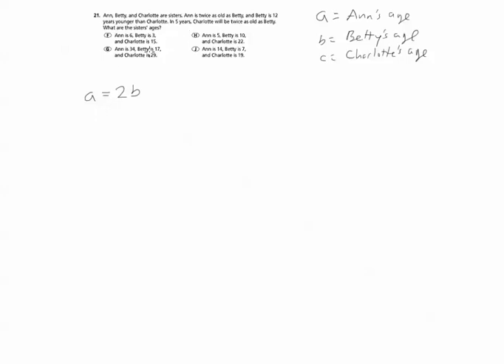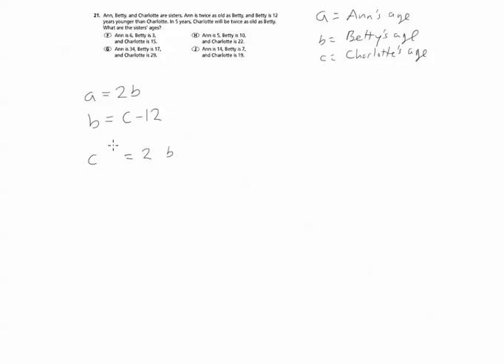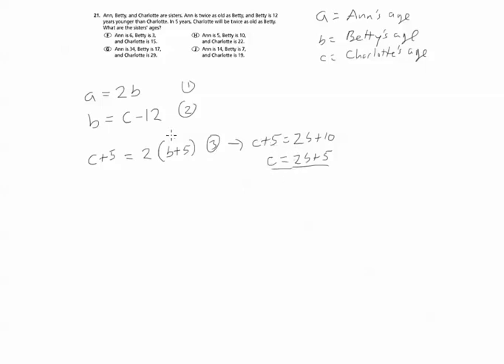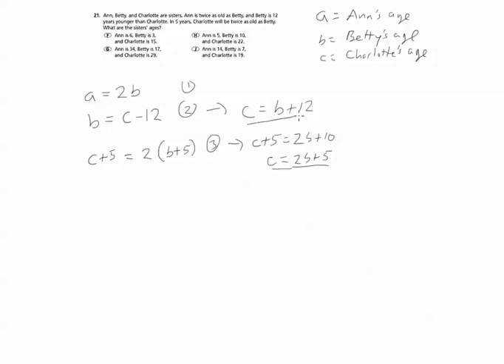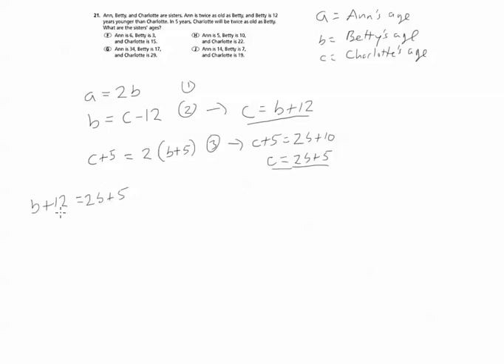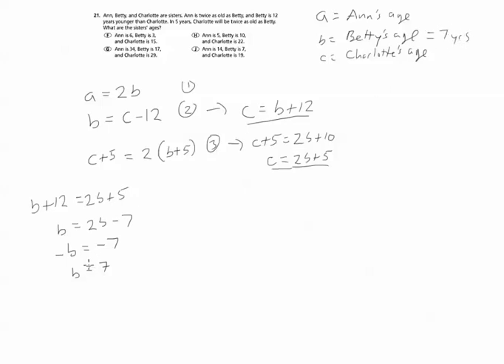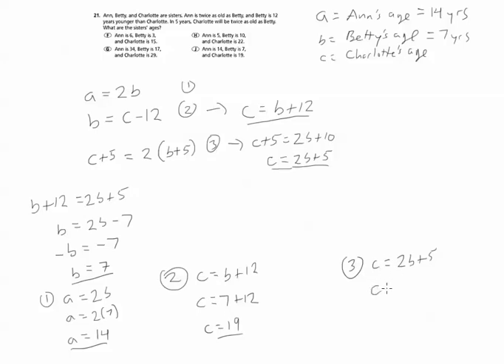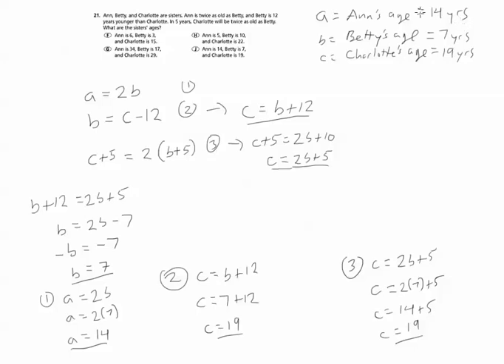3 Variable Word Problem with Substitution